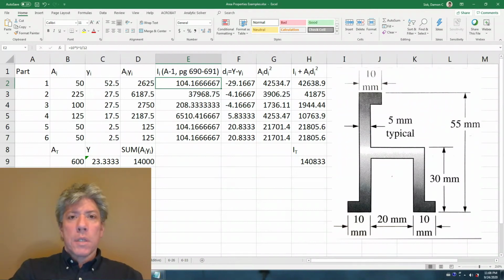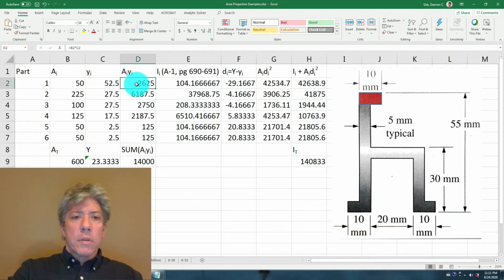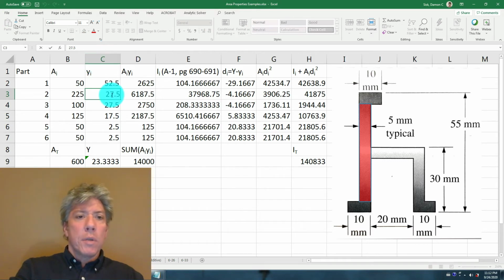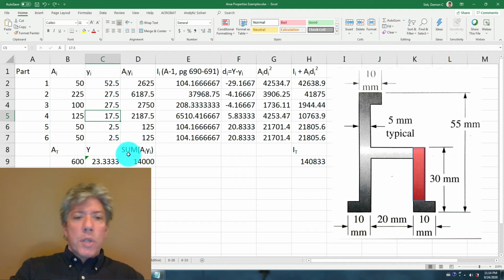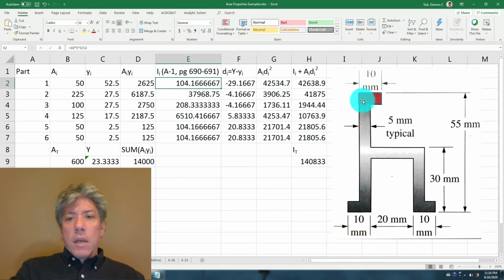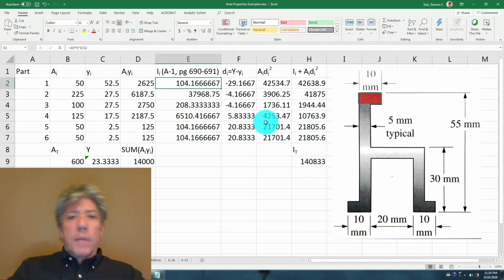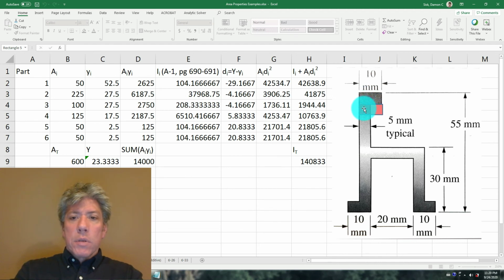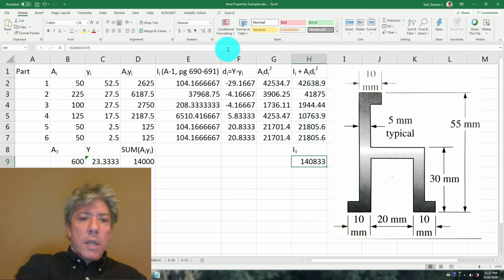MET 211 6 13